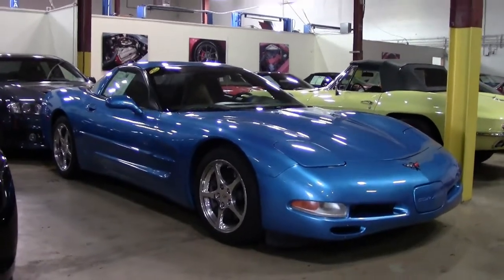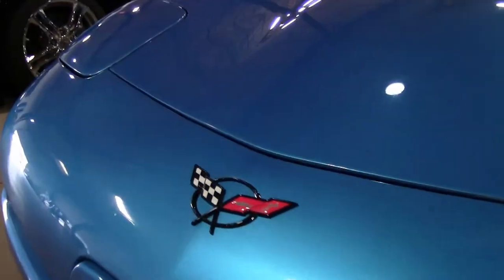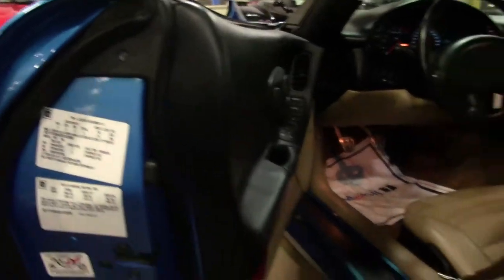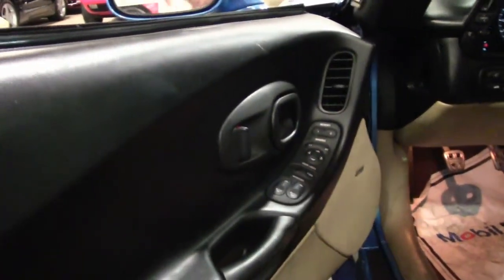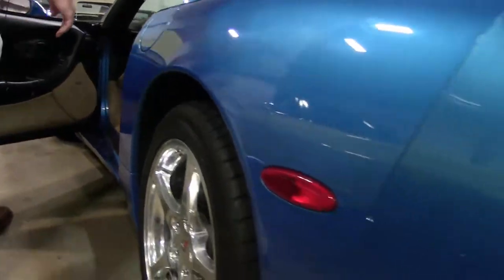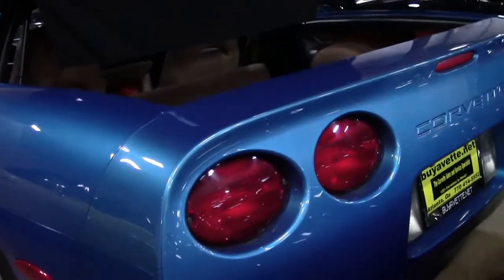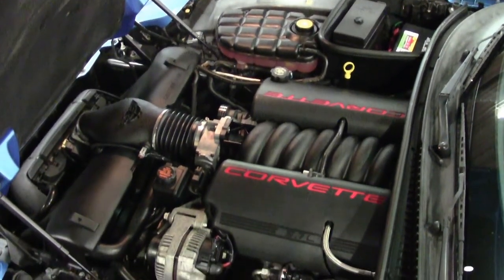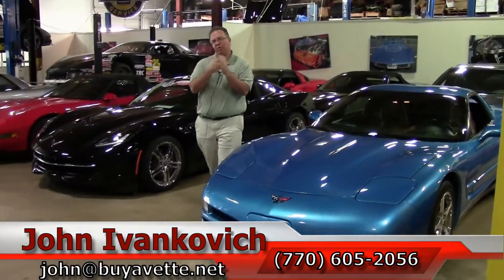1999 Corvette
1999 Corvette For Sale

Nassau Blue exterior, Light Oak interior. 345hp LS1 engine, 6 speed manual transmission, posi rear-end. Factory features include Heads Up Display, tilt-n-tele, dual power sport seats, memory package, fog lamps, dual zone electronic climate control, Bose CD stereo, power windows, power locks, power steering, power brakes, cruise control, ABS, traction control. Coming with a clean Carfax and LOADED with factory options, this RARE 1999 Corvette is in nice condition, and shows 90,914 miles. One of just 587 Nassau Blue '99 Coupes built, this car's paint is vg, with a great shine. A set of chrome 2000-04 style wheels has been added, and tires show an average of 5/32nds tread depth remaining. The interior of this 1999 Corvette shows vg factory leather seats, center console, and door panels, and a good-vg steering wheel. This car is completely factory stock, and features a corrosion-free subframe. 91K Miles.